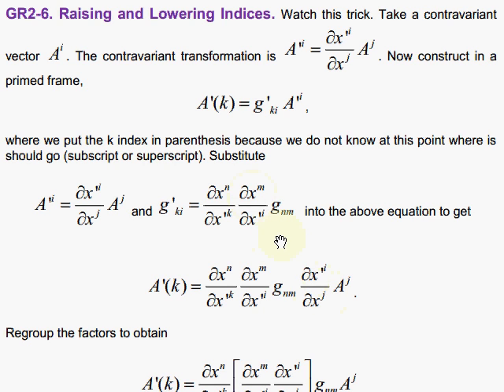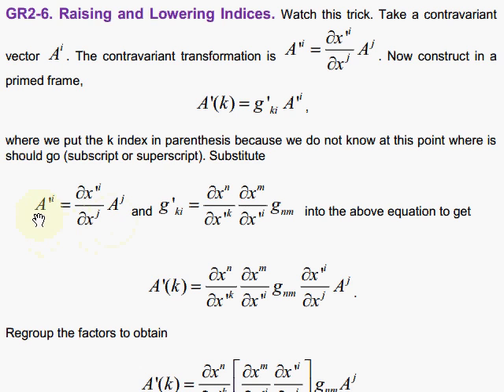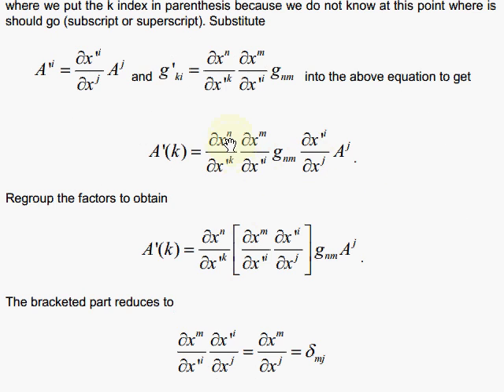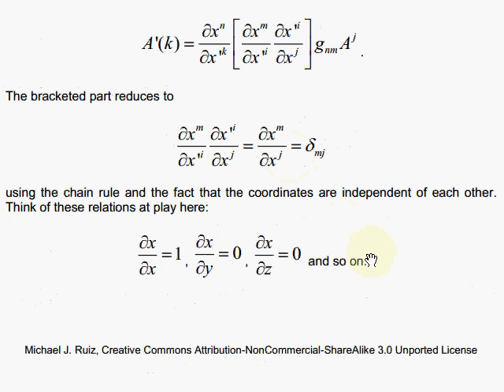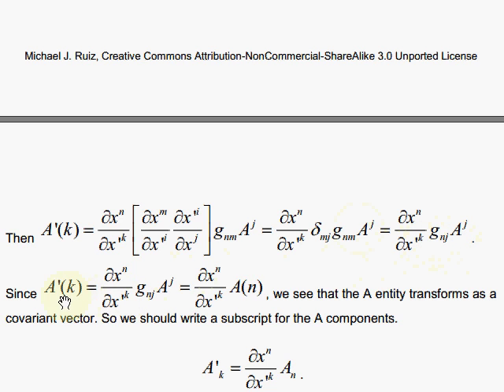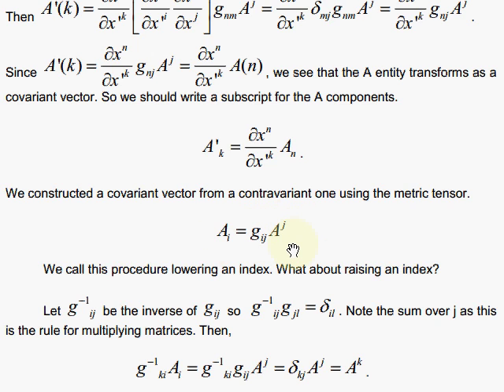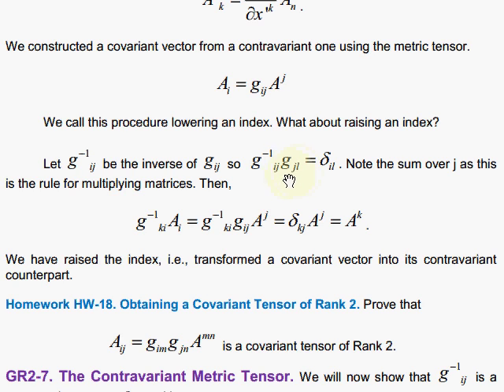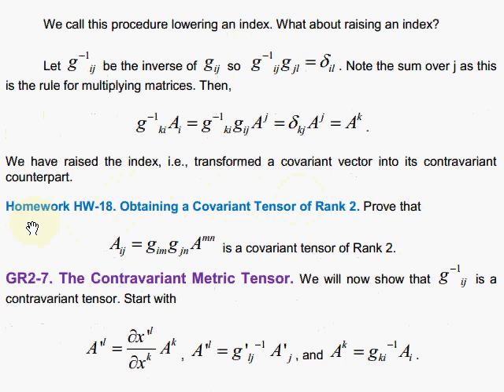GR2-6. Raising and Lowering Indices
We show that the metric tensor can be used with a contravariant vector to arrive at a covariant vector.